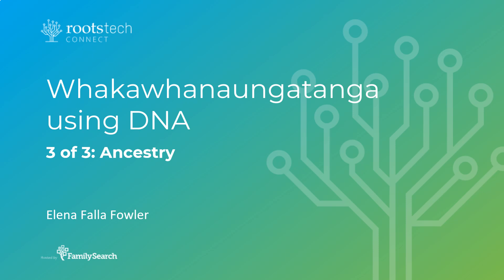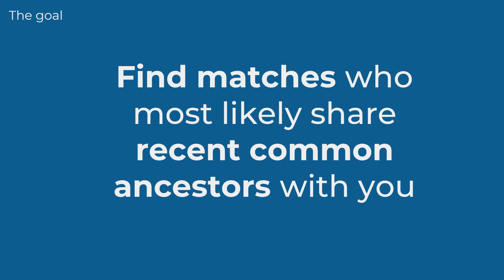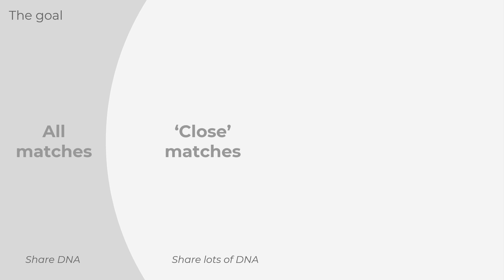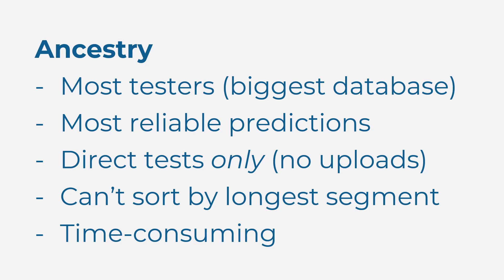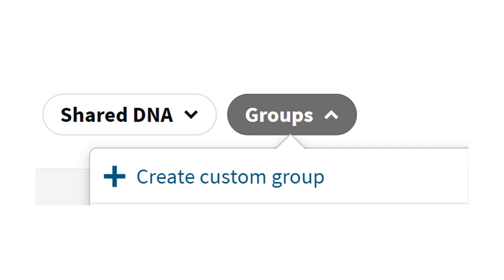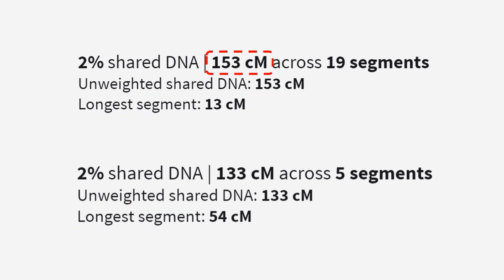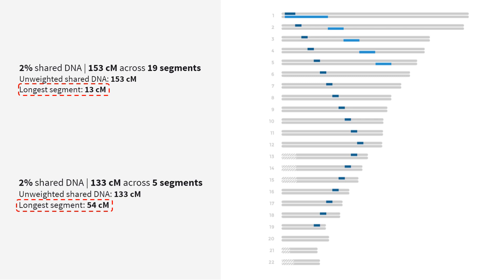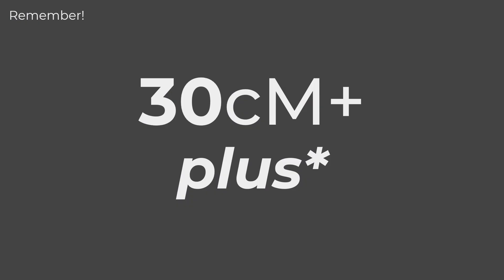Whakawhanaungatanga using DNA Part 3 of 3: Ancestry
For some reason (FamilySearch haven't explained why) it was removed from the RootsTech website.

I have been on the receiving end of sustained bullying from people who don't think I should be creating resources on this topic. It may have something to do with that.

For Māori, DNA testing at Ancestry, Family Tree DNA, LivingDNA, MyHeritage, or 23andMe offers a new way to learn about our whānau (family) and whakapapa (genealogy and family history) and new opportunities for whakawhanaungatanga (making connections).

However, for many Māori, particularly those with one or more Māori great-great-grandparents, using DNA test results to connect with whānau is extra challenging. The standard advice and tools may not work the way they're supposed to, or may not work at all.

This three-part series describes the main challenges and some steps of an 'alternative guide' for Māori testers.

Part 3: Ancestry
-Find the matches who share the longest segment of DNA with you
-Calculate the average segment shared with a match
-Use the custom groups feature to group your matches by segment length

Te Ira Tangata Māori DNA group on Facebook (for Māori who have already DNA tested)

Ngā aho tāne o Te Moana-nui-a-Kiwa: Revitalising connections across the Pacific with Big Y

For all peoples of Te Moana who have DNA tested and those who are thinking about it: